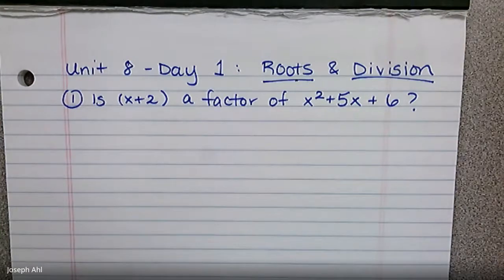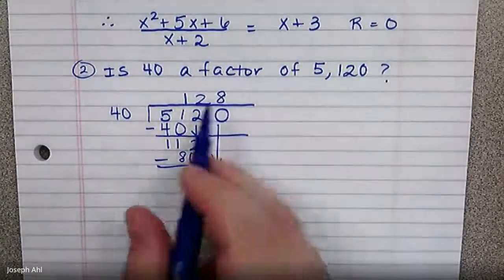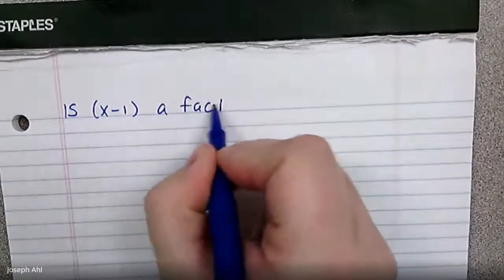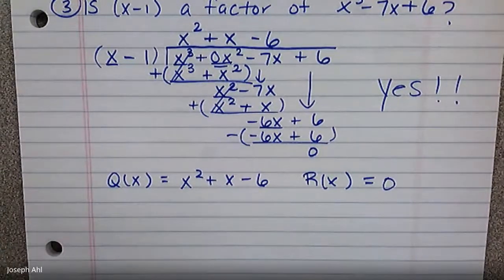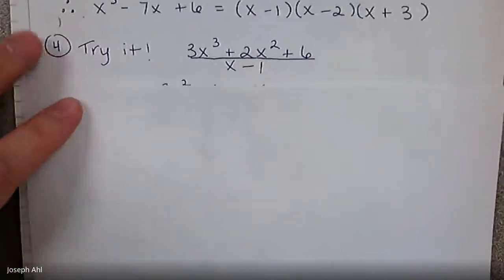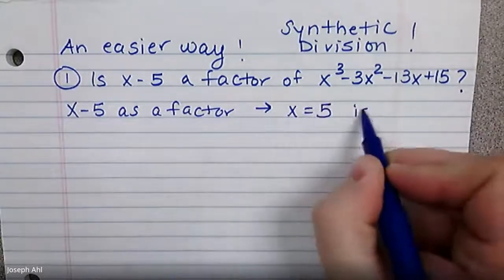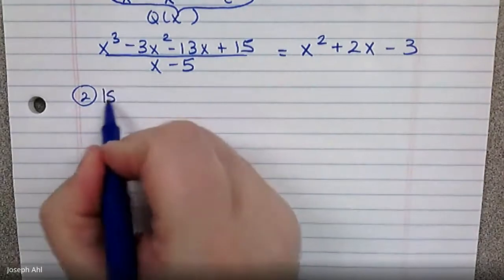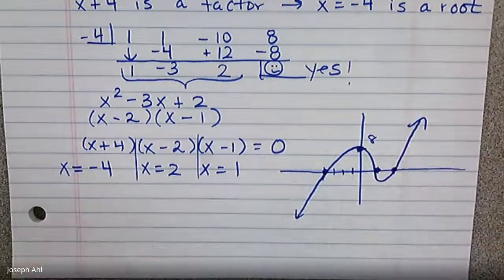Unit 8 - Day 1 (A2H)